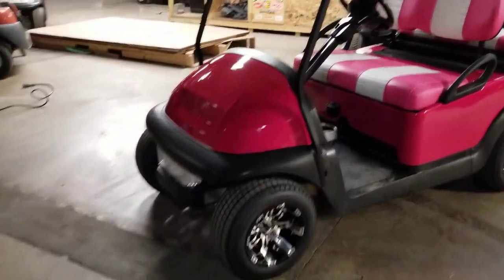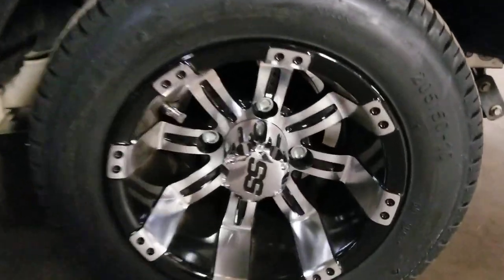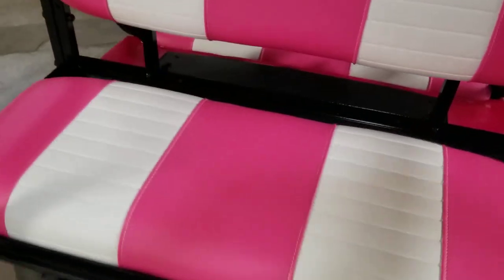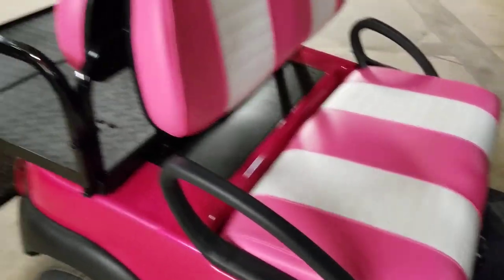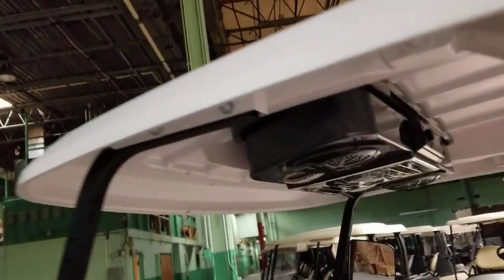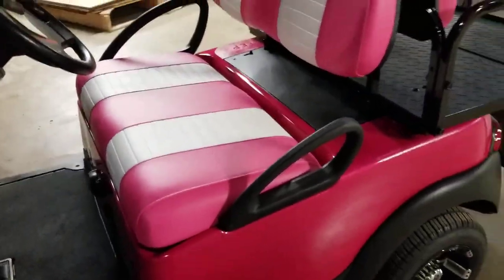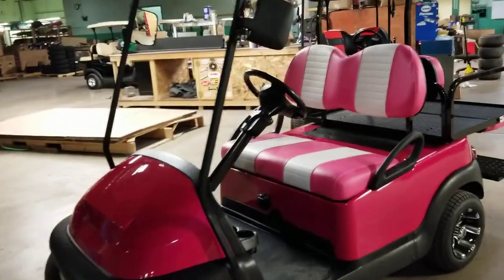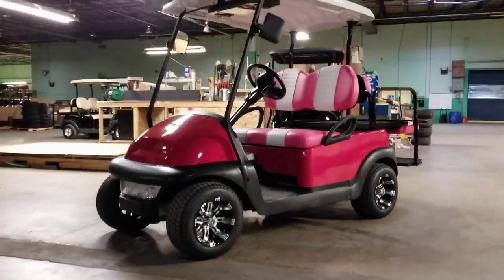Custom Pink Club Car Precedent Electric Golf Cart From SaferWholesale.com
Big Selection Of Custom Golf Carts, Gas And Electric Golf Cart. CheckOut This Pink 4 Seater. For More Information & Selection.